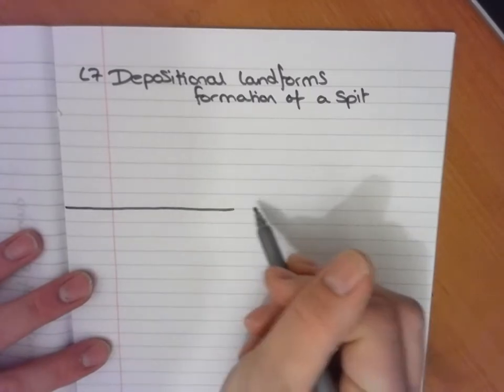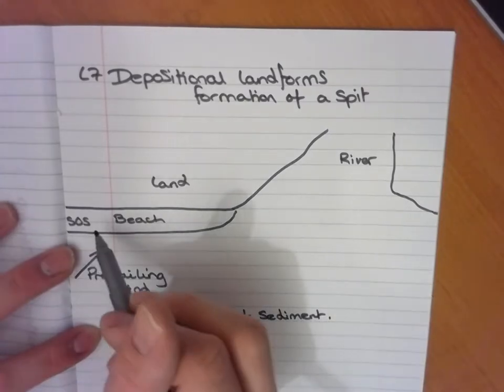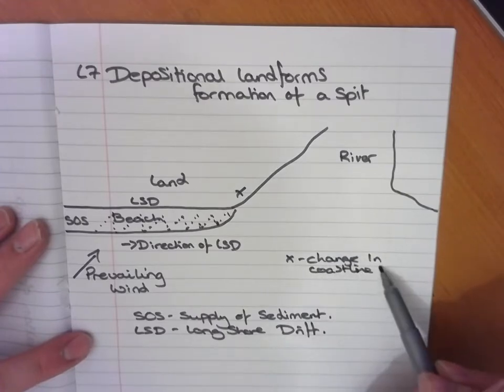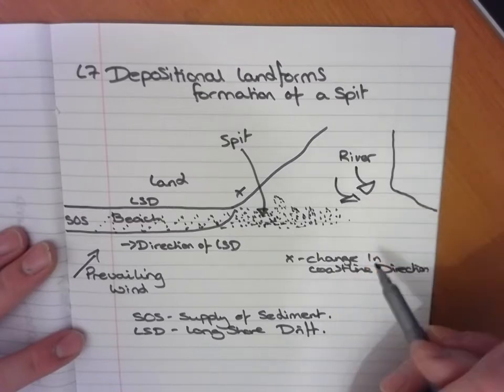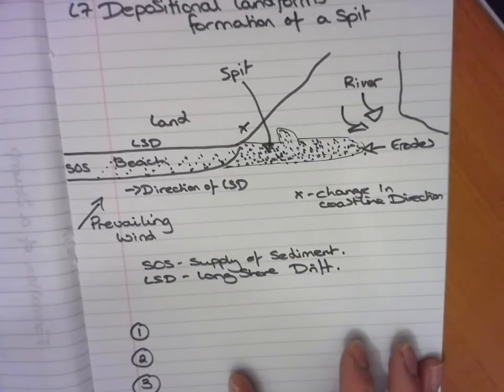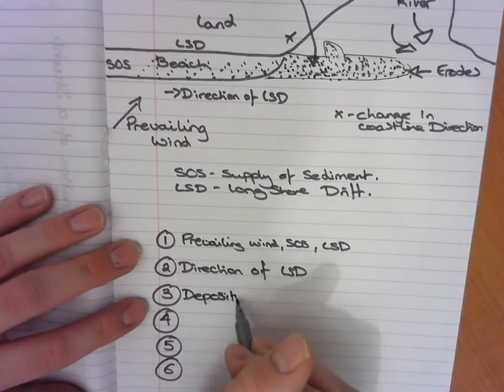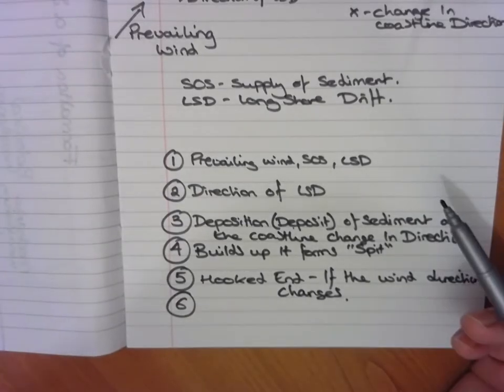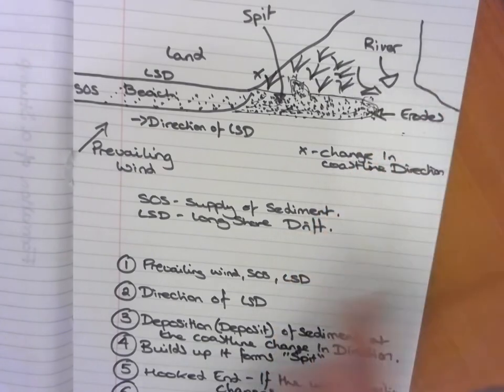Coasts- Formation of a Spit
GCSE Coasts - Formation of a Spit